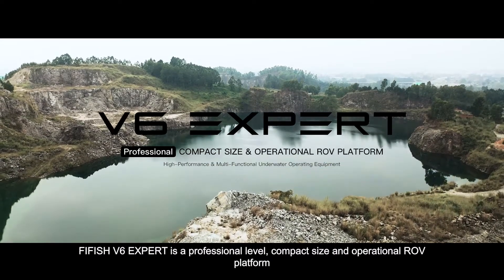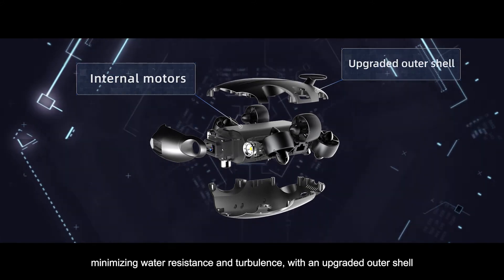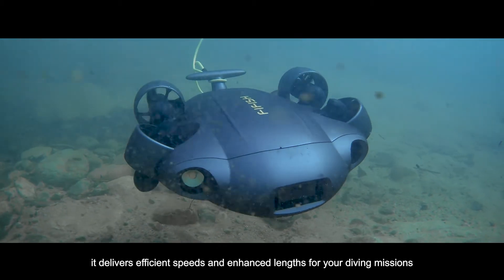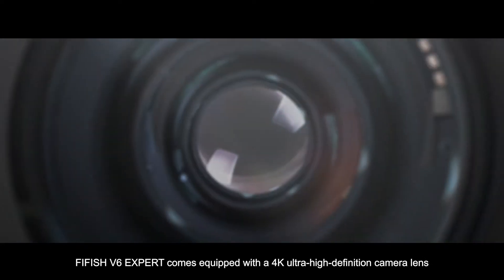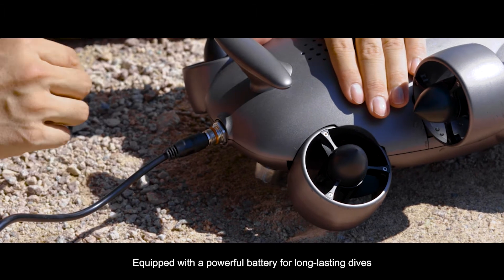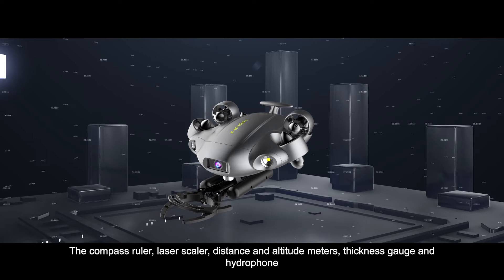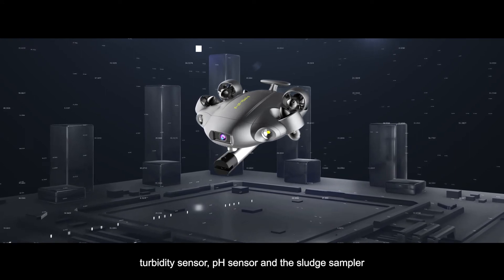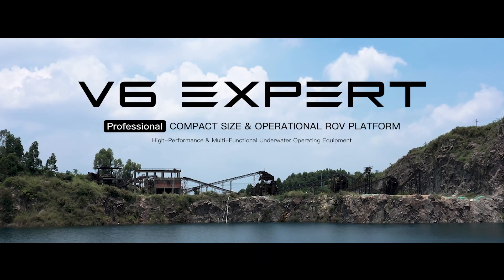Fifish V6 EXPERT Promotional video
A revolutionary underwater productivity tool.